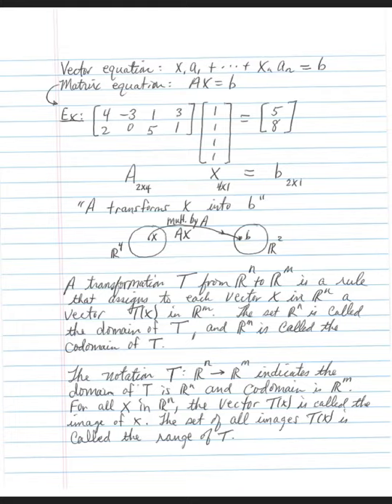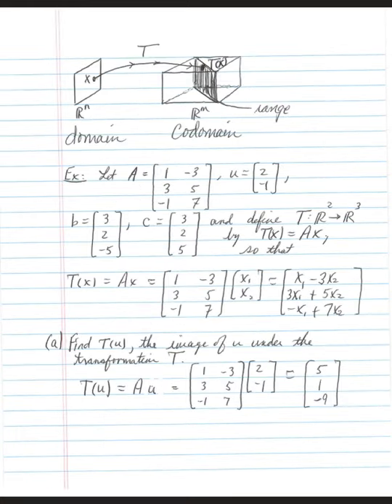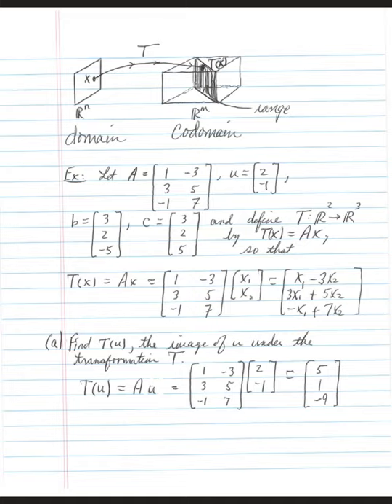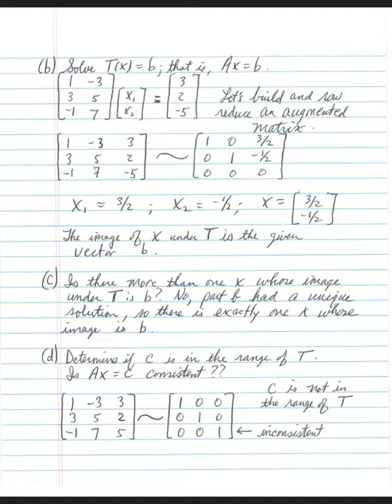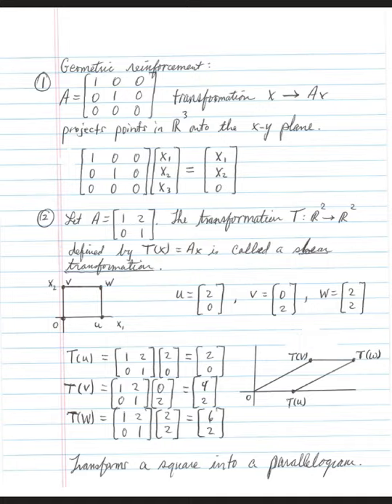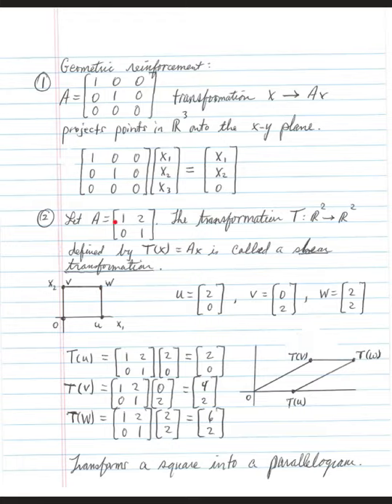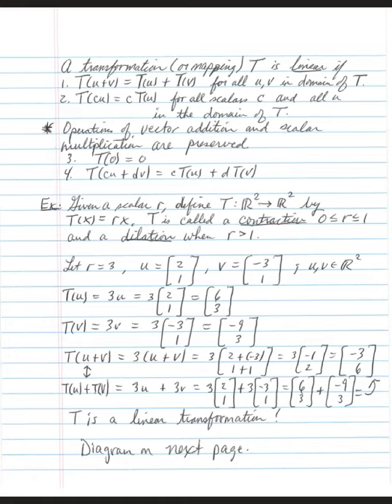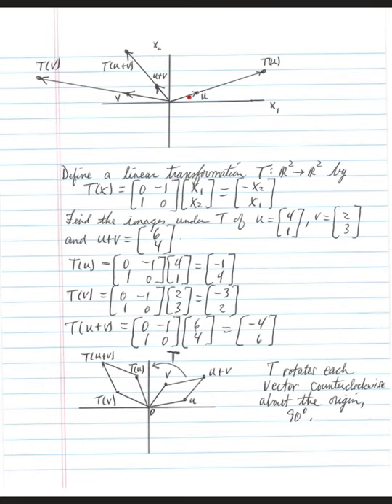Linear Equations 9